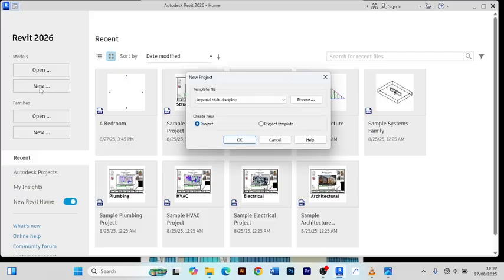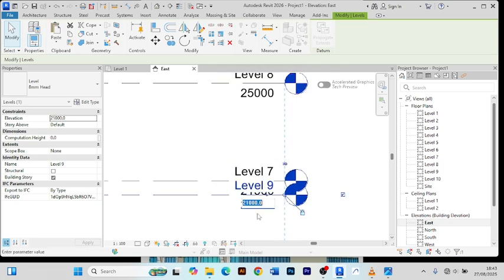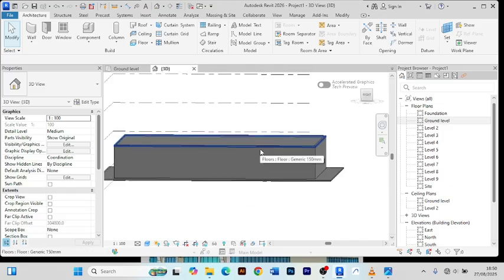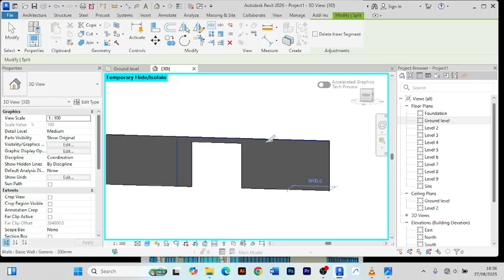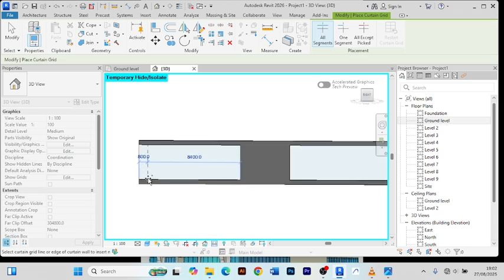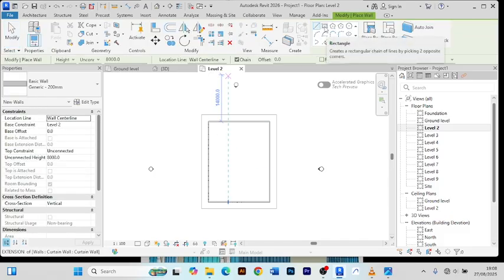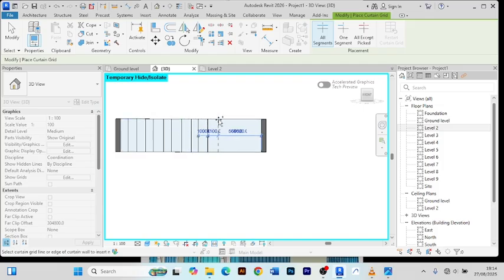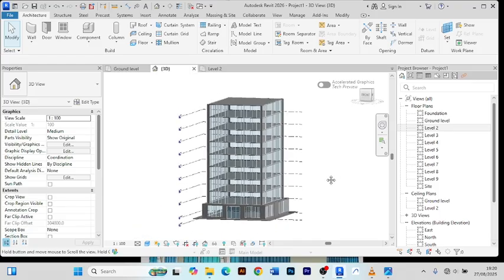Watch Us Build the Floors Of a Dream House Step by Step!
Ladies and gentlemen, welcome back to Lulua Tech Designs! Today, we're embarking on a new **house design** challenge, attempting to replicate a unique **modern home design** using **autodesk revit**. Follow along **step by step** as we explore the nuances of this **architecture** project.